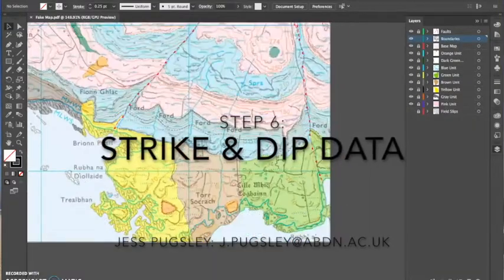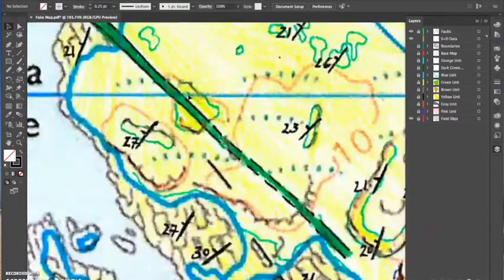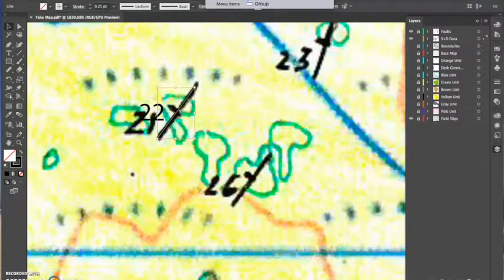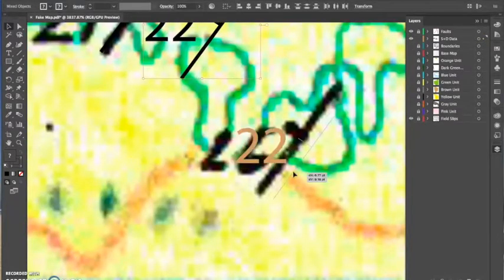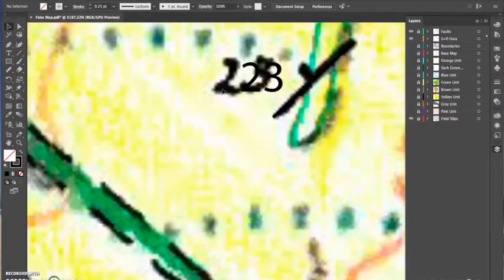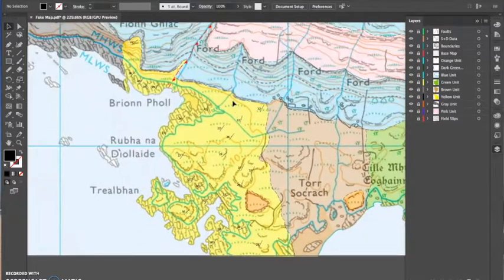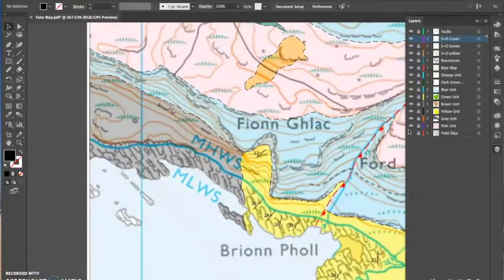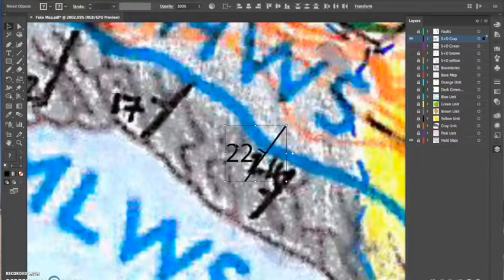Step 6 Strike and Dip